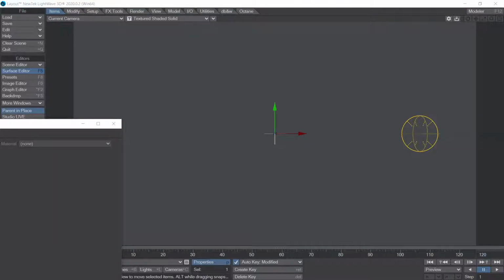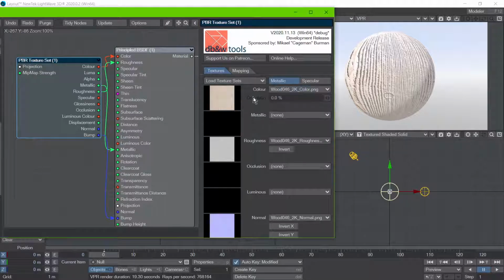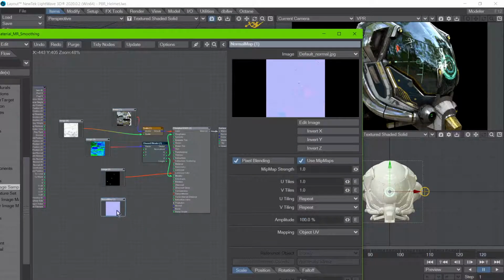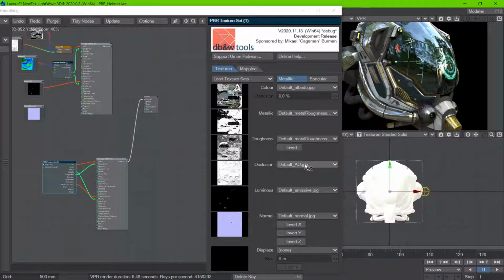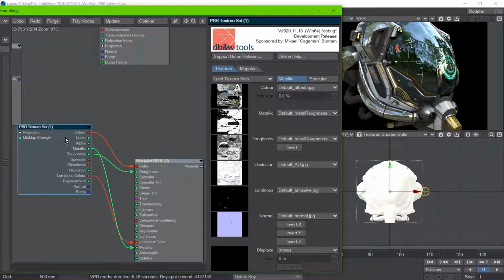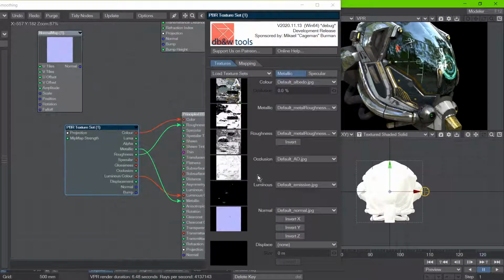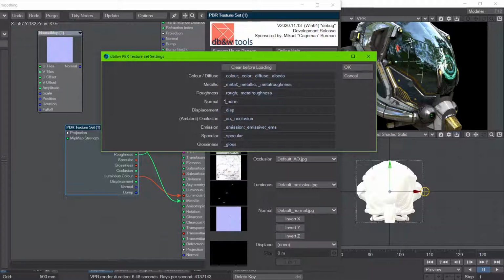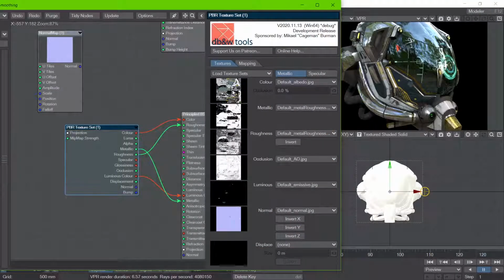Open Development Live Stream for November 2020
We'll be discussing the initial design of the PBR Texture Set node, our Plugin of the Month for November 2020.